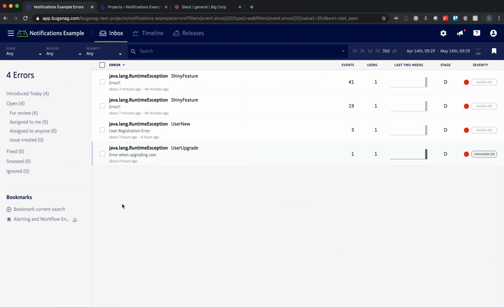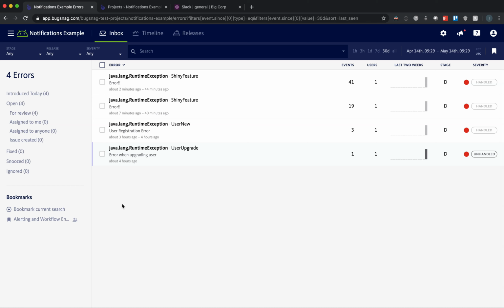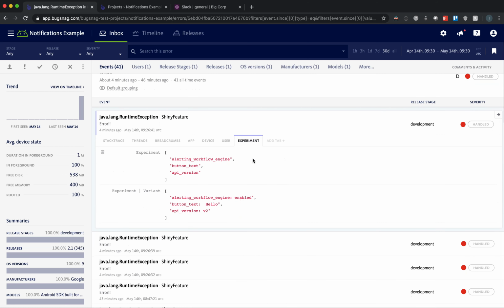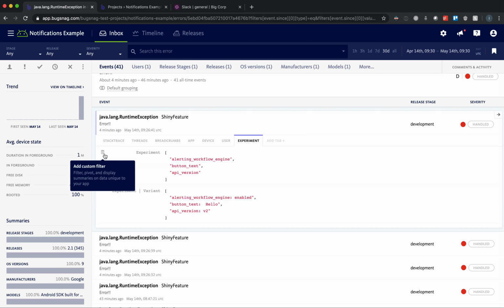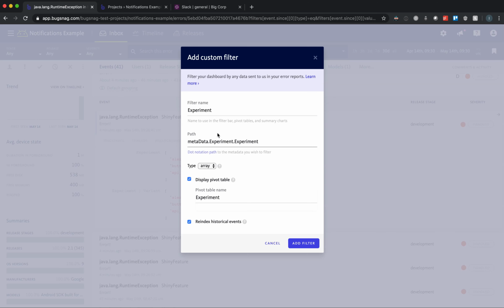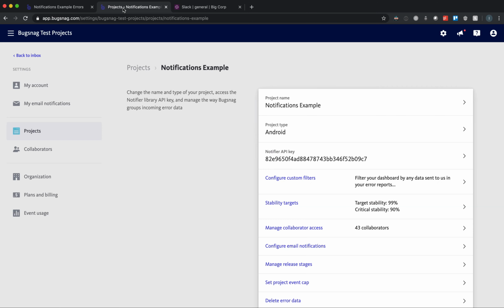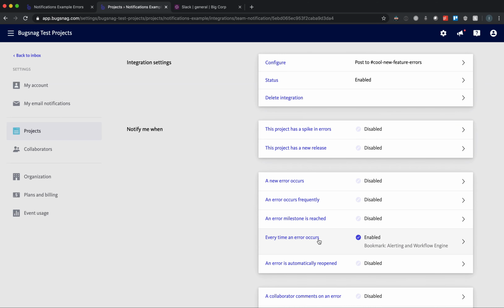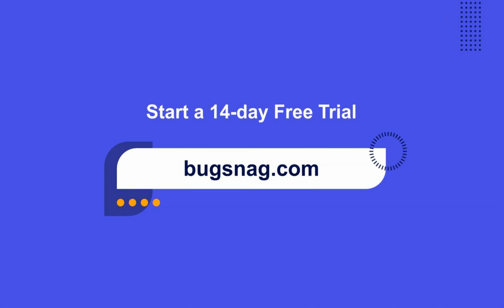Alerting and Workflow Engine: Experiments and Array Custom Filters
Learn about the Alerting and Workflow Engine. In this video, we cover how to customize your notifications for experiments.